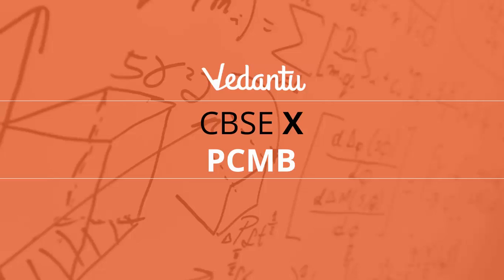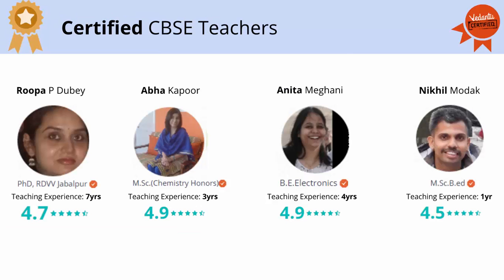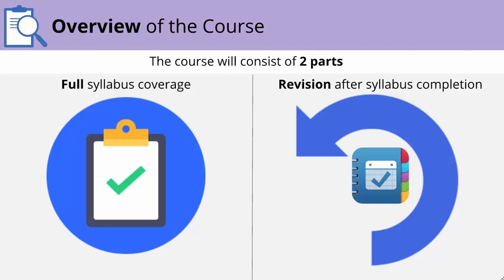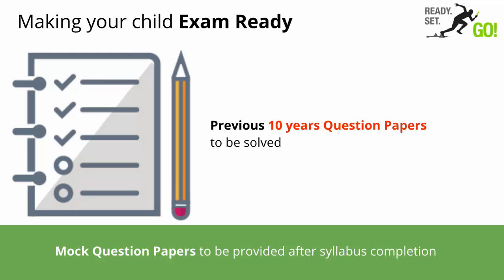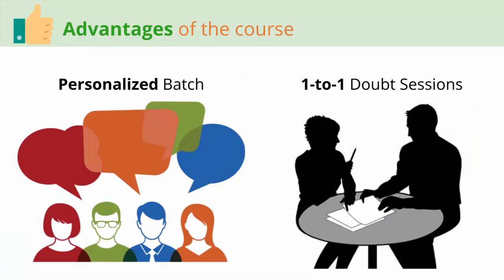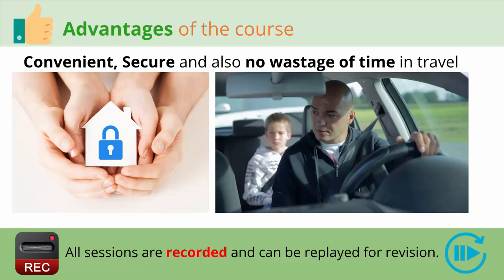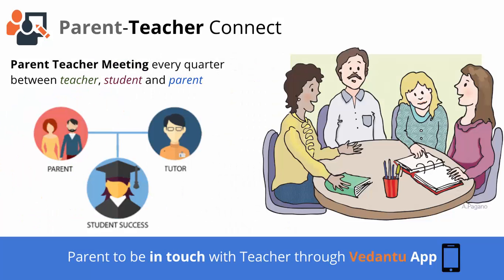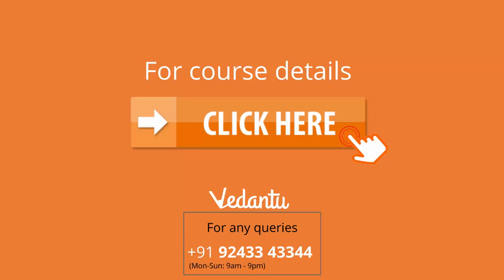CBSE Course for Class 10 Boards PCMB at Vedantu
Know more about the courses and get in touch with us